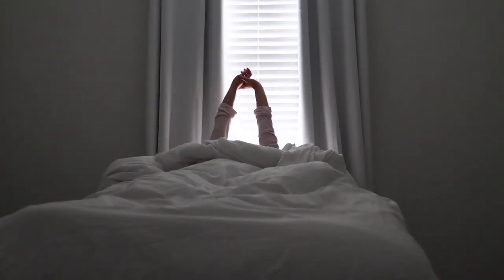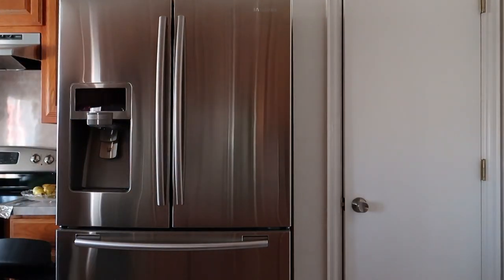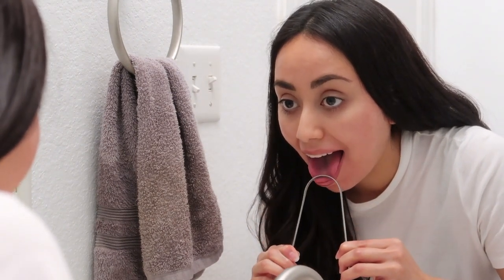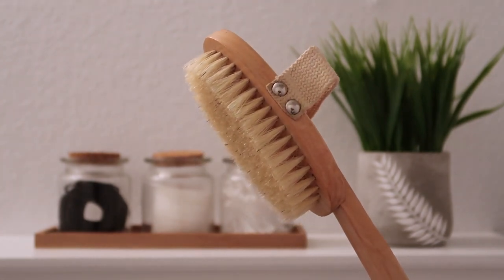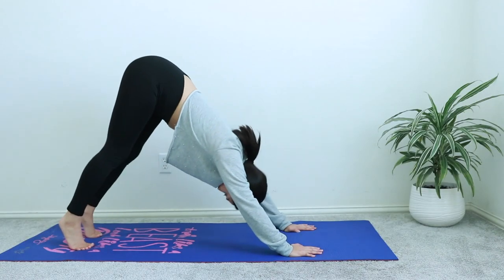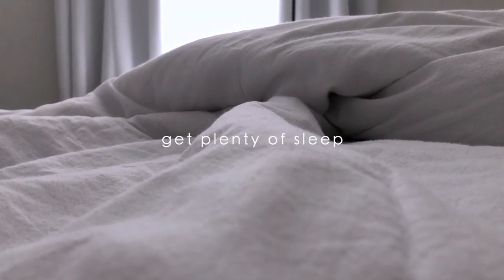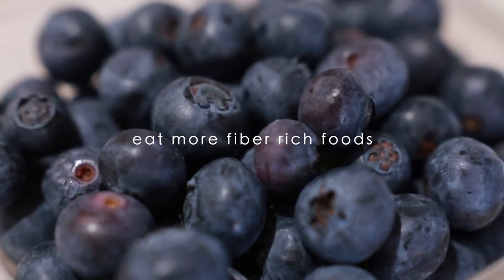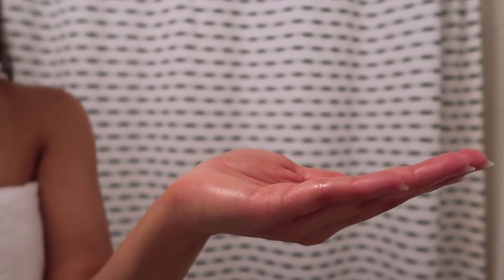How To Naturally Detox Your Body Every Day (10 Simple Ways)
Here are 10 simple ways to detox your body every day

How to detox your body:
- drink plenty of water // water bottle I use
- take more conscious breaths
- use a tongue scraper
- practice dry skin brushing
- exercise
- practice oil pulling
- get plenty of sleep
- eat more fiber rich foods
- try a self oil massage
- meditate

💧Stainless steel water bottle I use

📚 Books that changed my life

🧘🏻‍♀️ My favorite wellness products

Our body is designed to naturally detox on its own...but with constant exposure to toxins from the food we eat, to the air we breathe, to the products we use not only on ourselves but also in our home, our body is being bombarded with toxins and they can easily start to accumulate. The good news is, there are healthy habits we can implement to detox our body daily. In this video, I talk about 10 simple ways to help the body detox naturally on a daily basis.